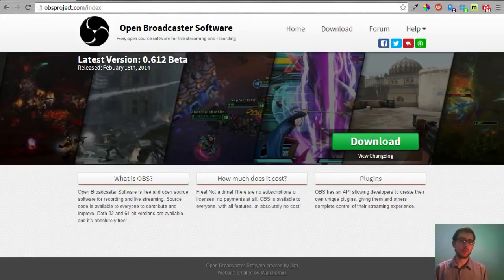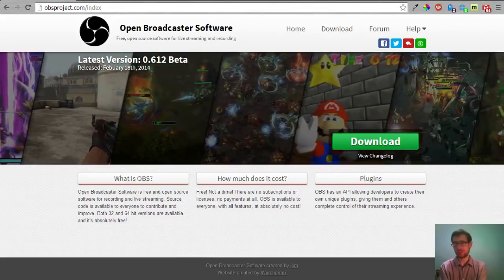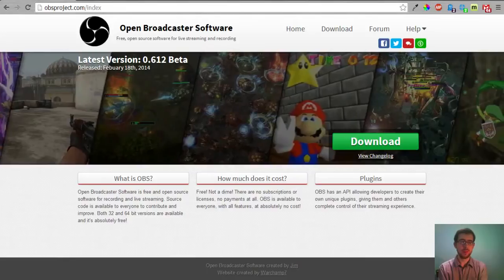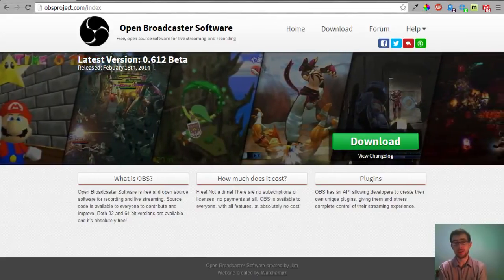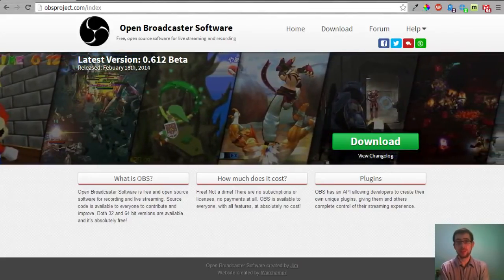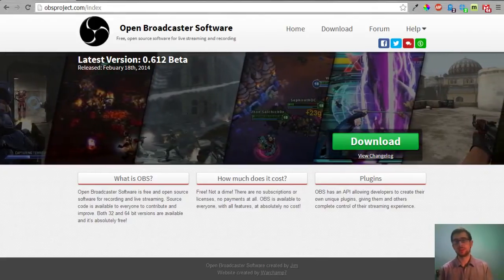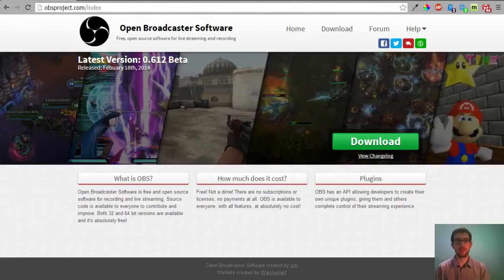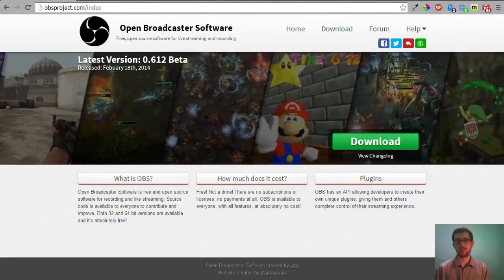Open Broadcaster Software Review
Open Broadcaster Software Review, Open Broadcaster Software Review